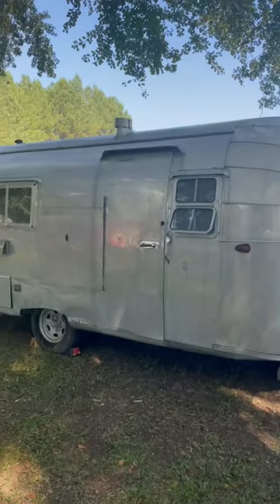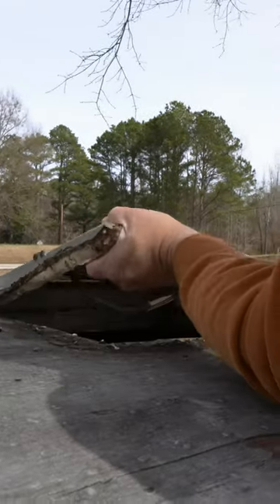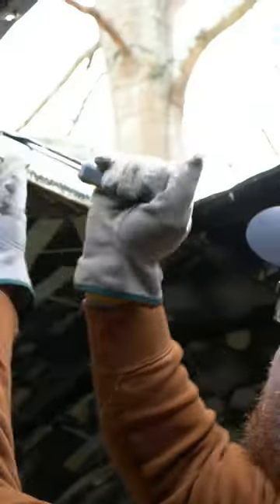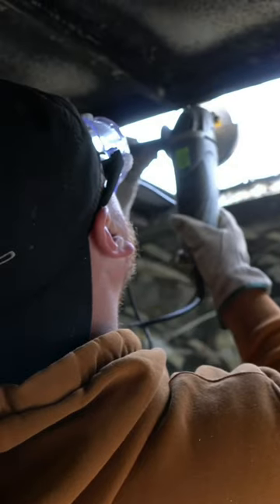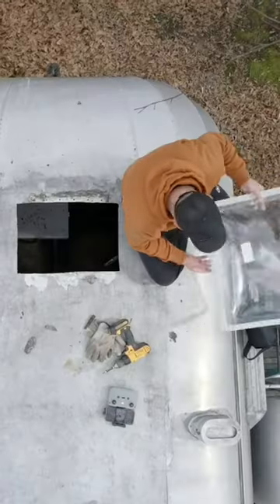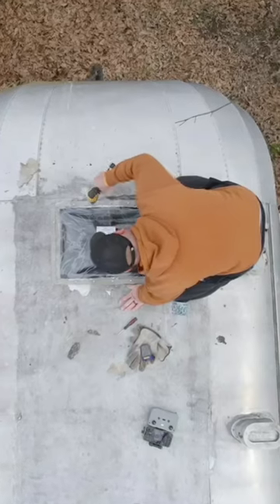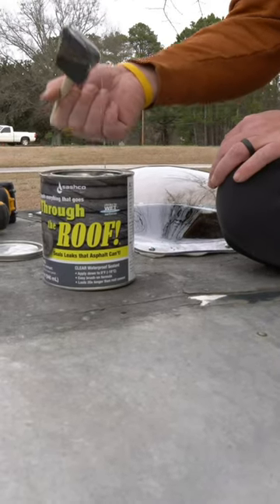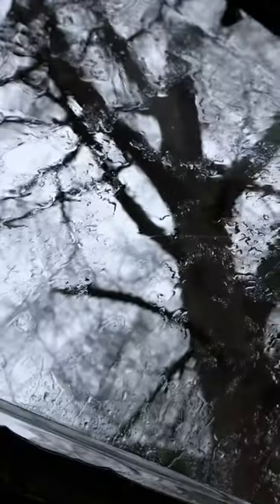Vintage Camper Renovation Episode 12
This is our 1961 vintage Avion camper. Follow along for more as we remodel our new travel home.